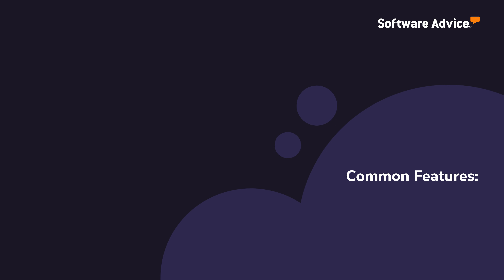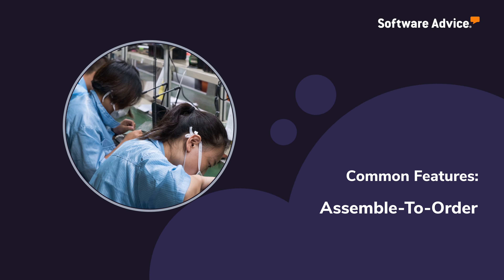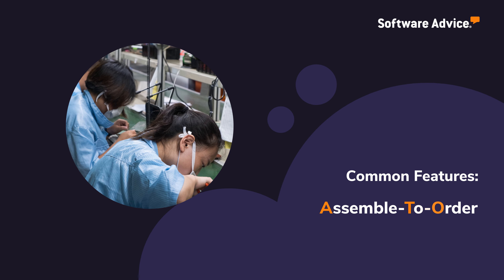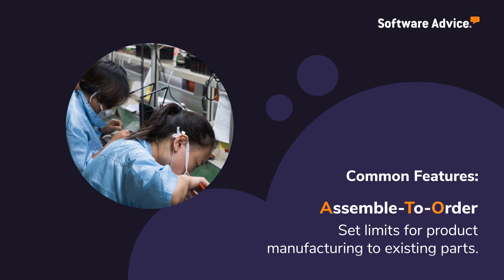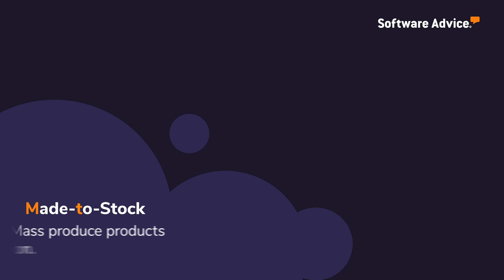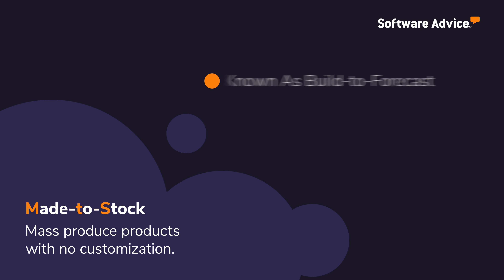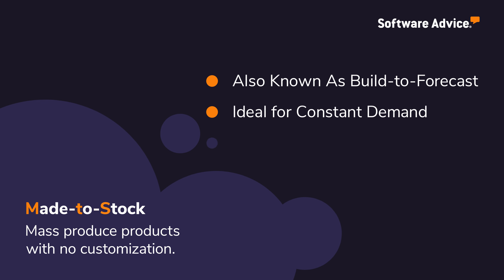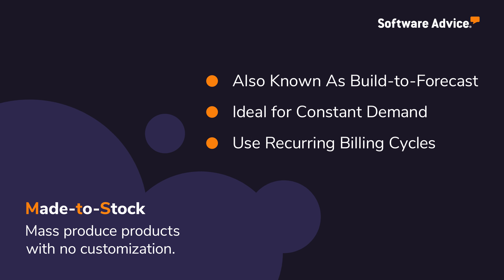What is Order Fulfillment Software? - Software Advice Video Buyer Guide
Order fulfillment software provides high quote accuracy, fulfillment efficiency, and tools to maximize billing by automating a production order process from order entry to delivery.

Common features of order fulfillment software include:
✅  Made-to-stock (MTS) or build-to-forecast (BTF)
✅  Build-to-order (BTO) or make-to-order (MTO)
✅  Assemble-to-order (ATO)
✅  Engineer-to-order (ETO)